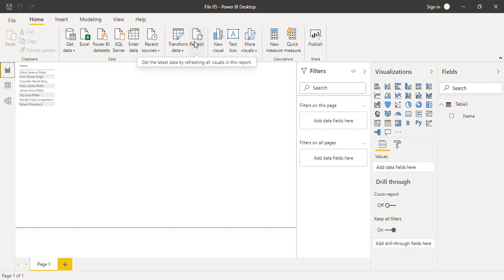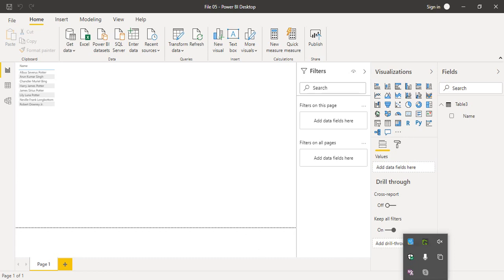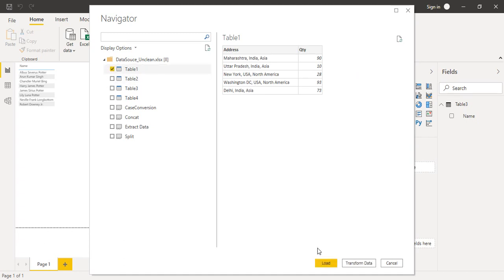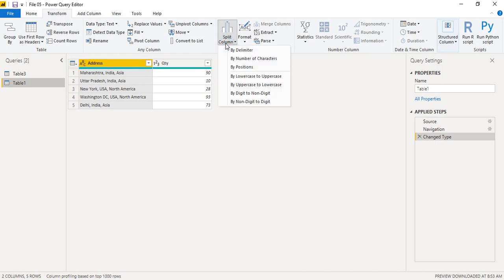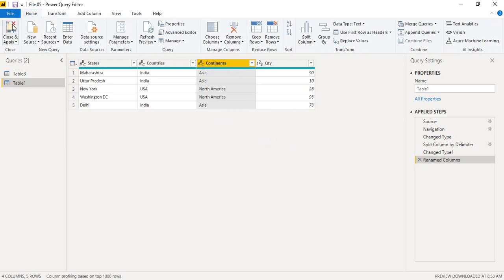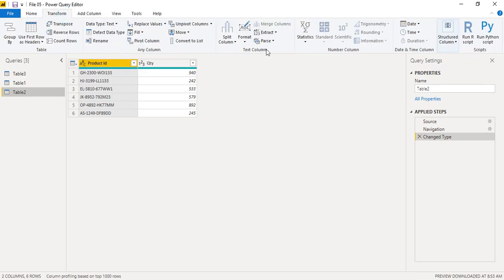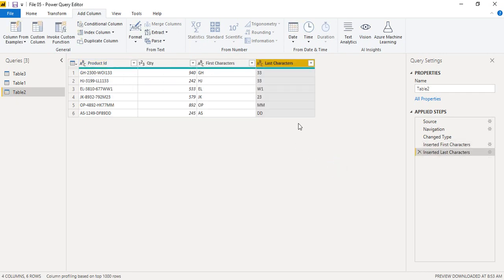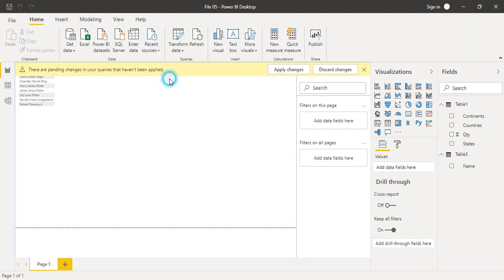Power BI Tutorial for Beginners 20 - Transforming Data with Power Query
In this Power BI video, we will see that how can we perform basic operations over data, using the Power Query Editor. The operations such as splitting data with use of delimiters, extracting characters from a record, case conversion and adding new columns will be seen in this video.